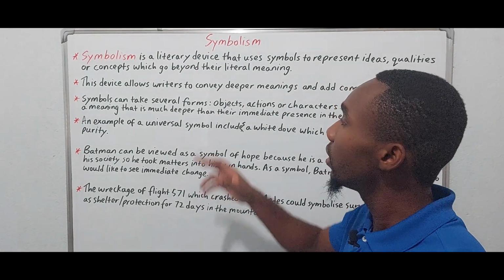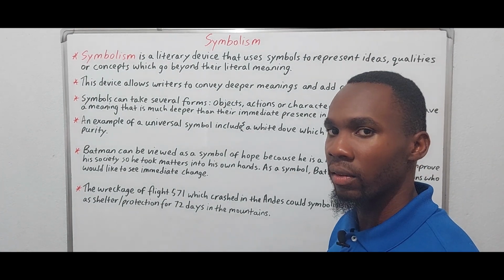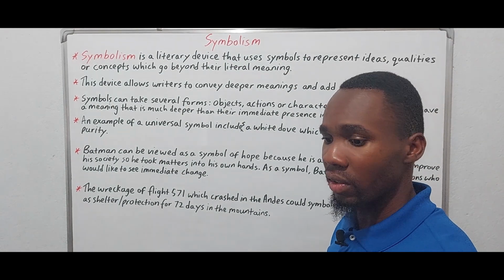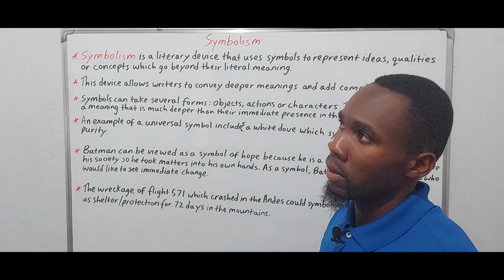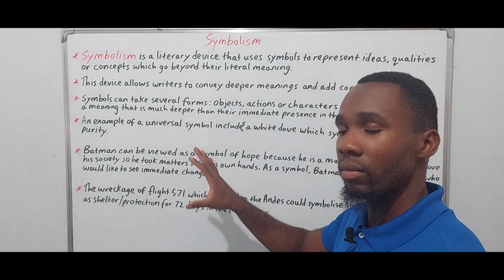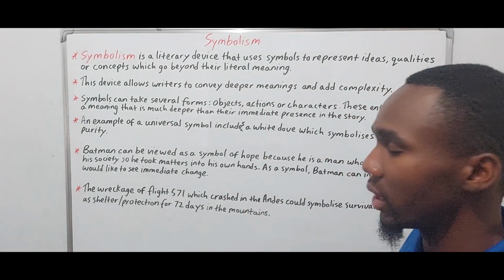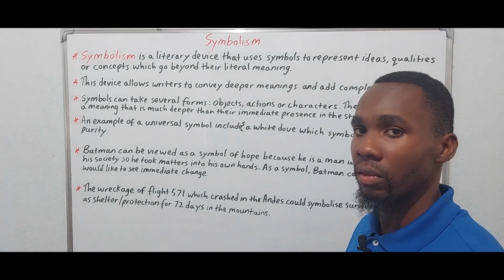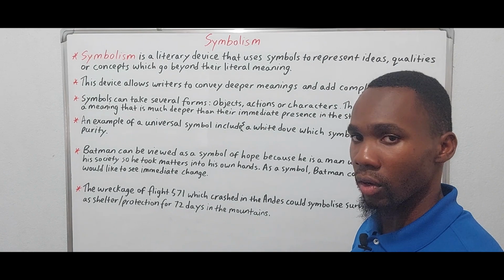Symbolism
In this video, you'll learn about symbolism. This is a literary device which enables writers to use entities to represent abstract ideas. After watching this video, you'll have a better understanding of this literary device.

Time stamps
0:00- Intro
0:23- What is symbolism?
4:17- Examples of symbolism

Correction
7:34- *Who
I was actually correct the first time.